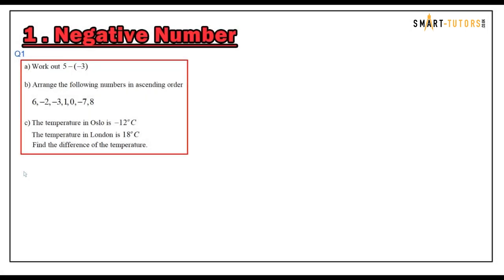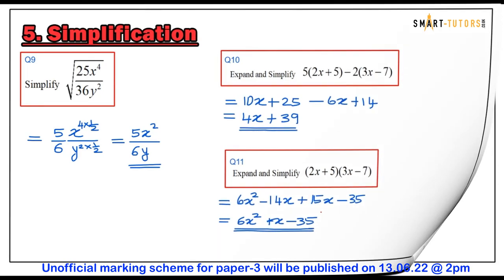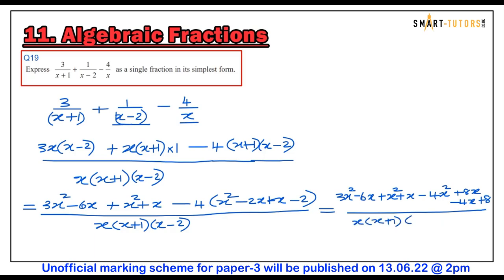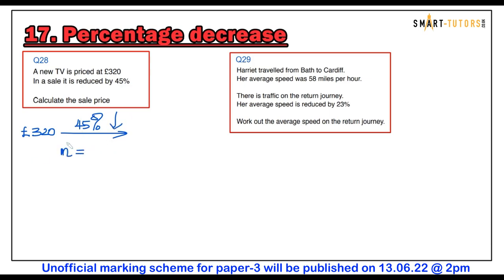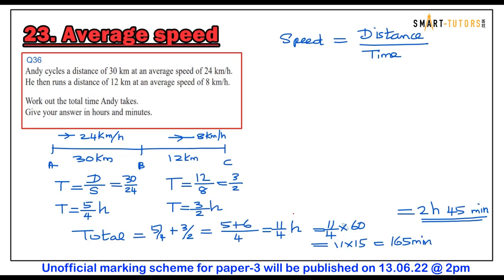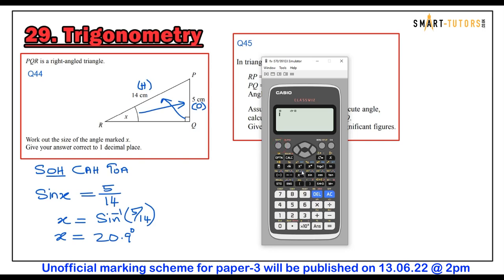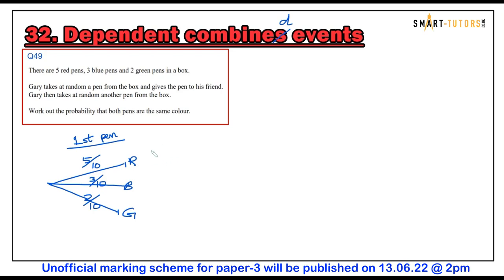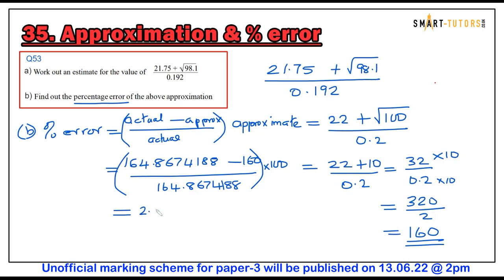GCSE Maths Edexcel Higher | May 2022 Paper 3 (Calculator) | Complete Revision - 13th June 2022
If you like by me a coffee for all our hard work please click the link to donate for a coffee

This video will explain the full topic list need to revise for the GCSE Maths Paper 3 (13th June 2022) Higher. We want to help you achieve the grades by revising the Maths during exam period. If you are aiming higher grade in the Maths, please watch this video fully and understand the explanation for each topics in details. 35 topics were advised by Edexcel in the advance information document. We have suggested exam style questions on all the 30 topics. We truly believe this video will massively help all the GCSE students.

GCSE 2022 Paper 3 (Calculator) : Marking Scheme - on 13th June 2022